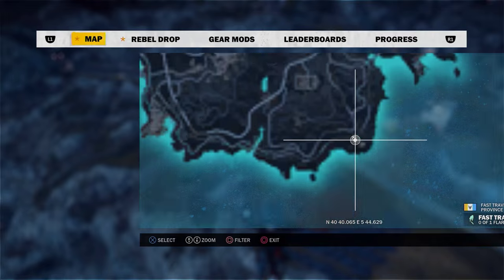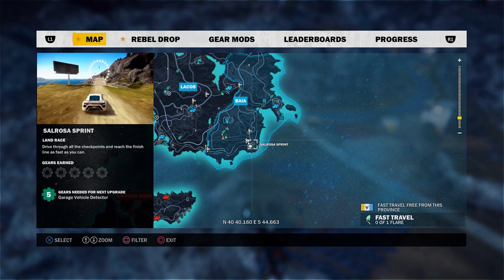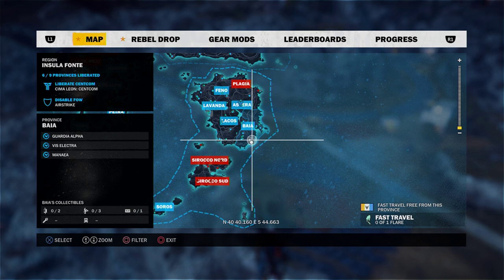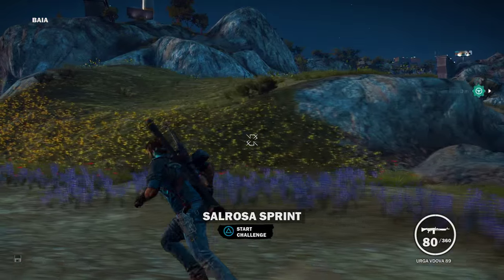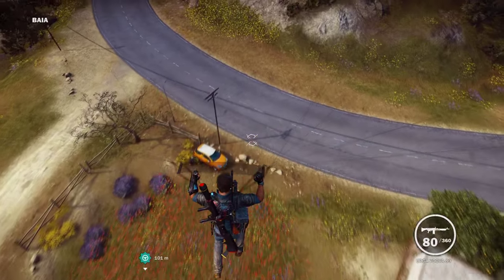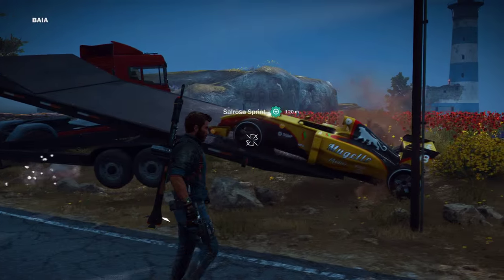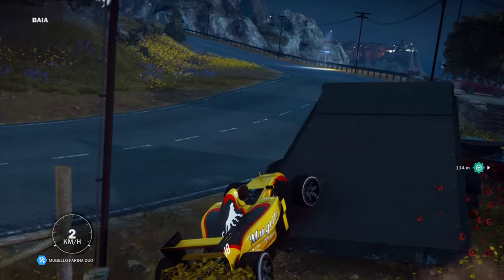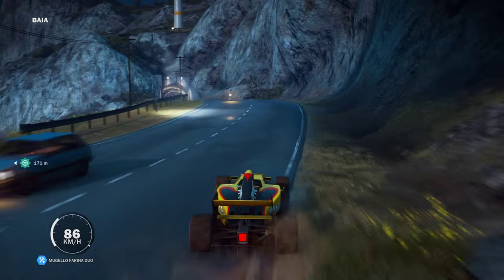Just Cause 3 - How to get F1 Car Mugello Farino Duo Location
How to get the F1 car Mugello Farino Duo in Just Cause 3.